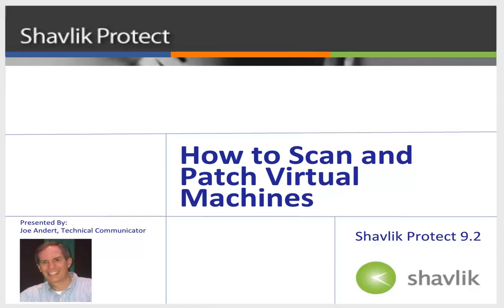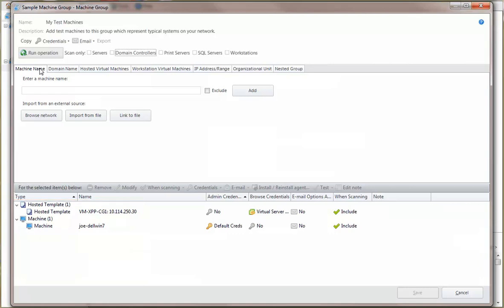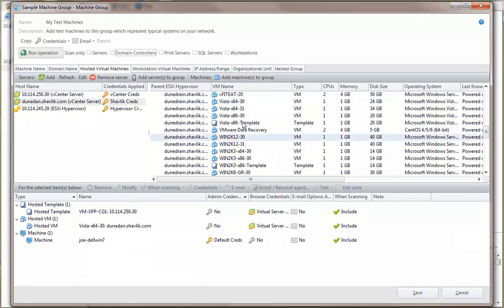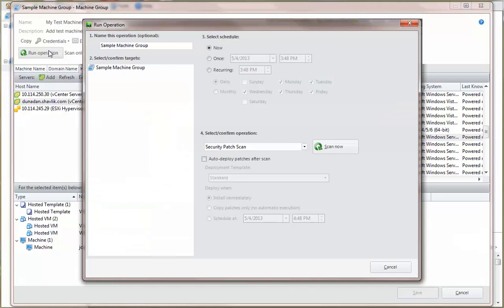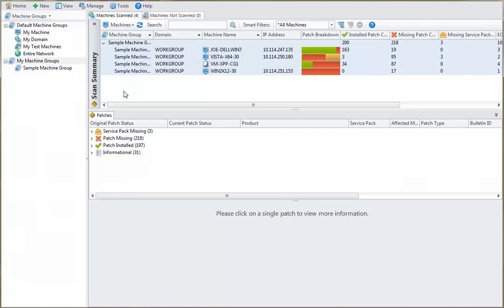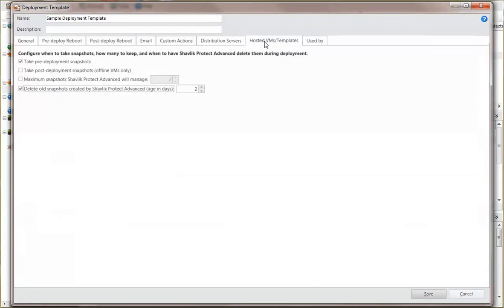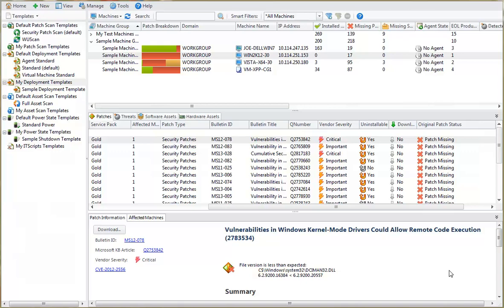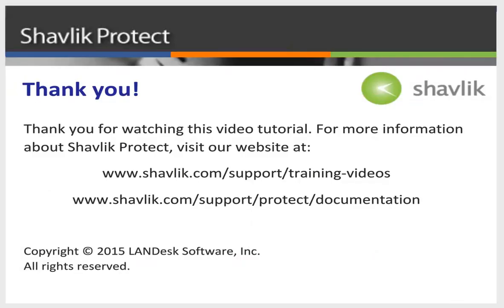Protect 9.2: How to Scan and Patch Virtual Machines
How to scan and patch VMs using Shavlik Protect 9.2.